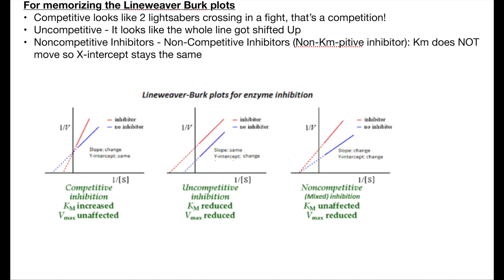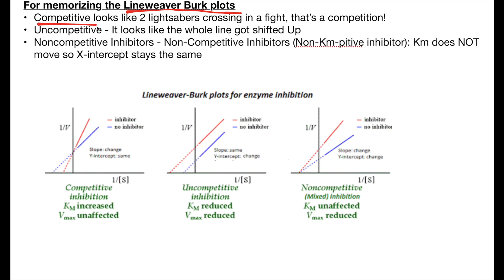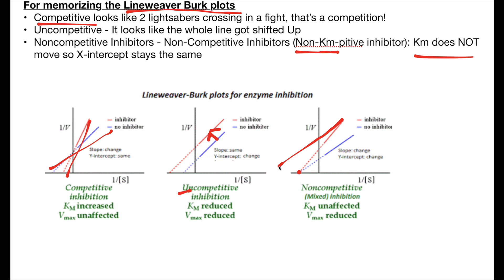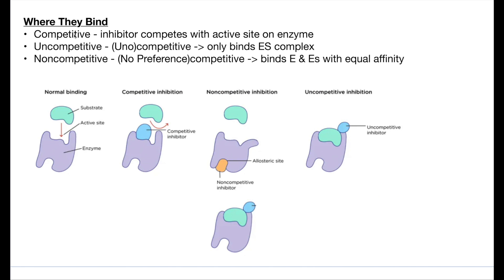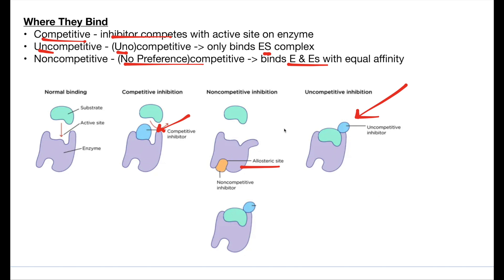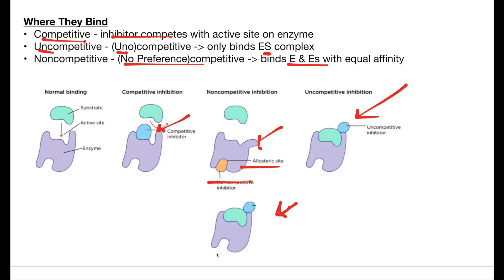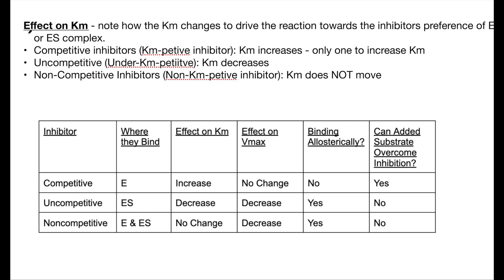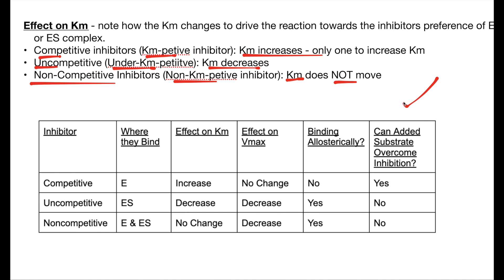Mnemonics for Lineweaver-Burke, Competitive, Non-Competitive, & Uncompetitive Inhibitors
--- Lectures, books, questions & more! Check it out at link above 👀^^^

In this video we give you some mnemonics to help you quickly learn, and easily remember some of the most important and tested parts of Enzyme Inhibition. We cover what's important from Competitive Inhibitors, Non-Competitive Inhibitors, and Uncompetitive inhibitors.